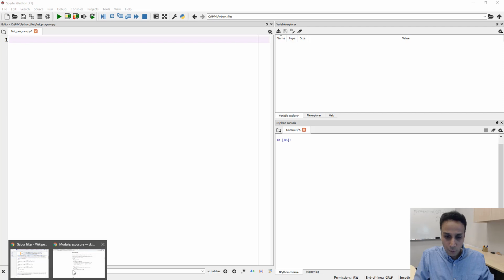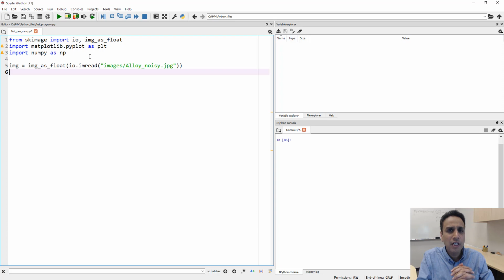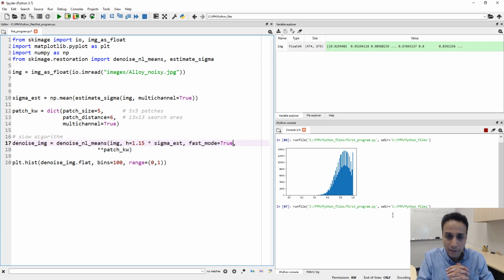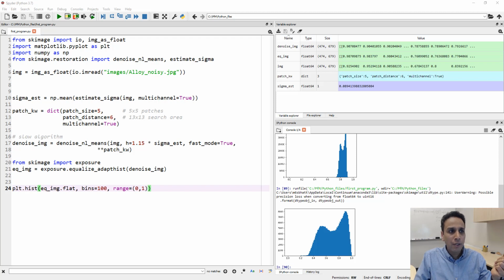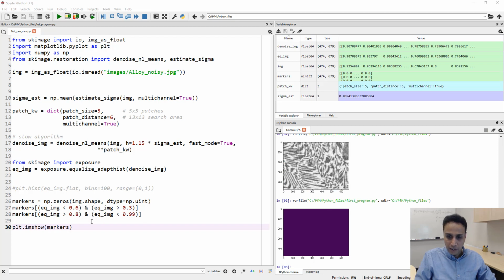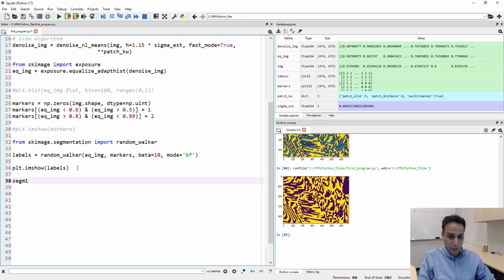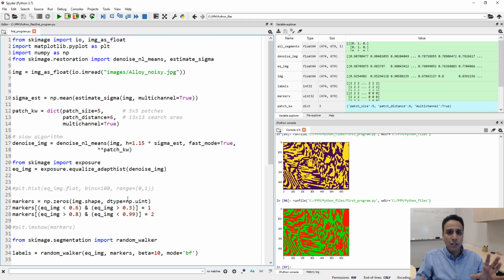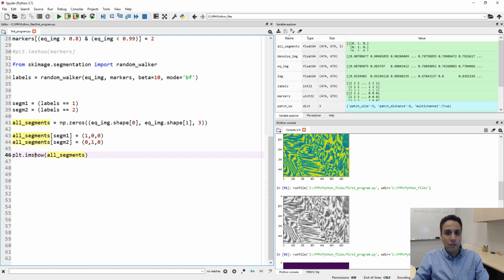24 - Random Walker segmentation in Python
Histogram based image segmentation is not possible in many cases. This tutorial explains the use of Random Walker segmentation in Python using a noisy backscattered electron (BSE) image collected from an alloy.